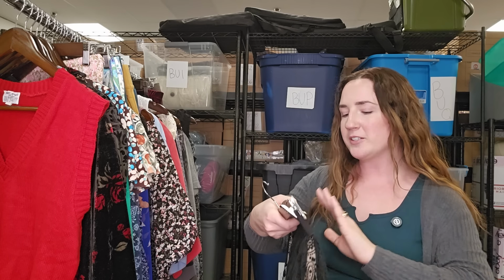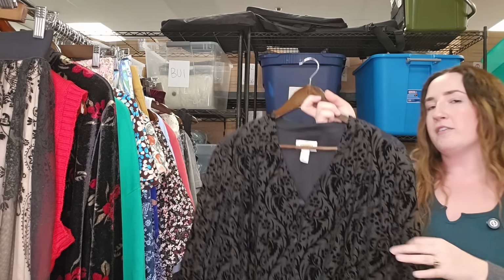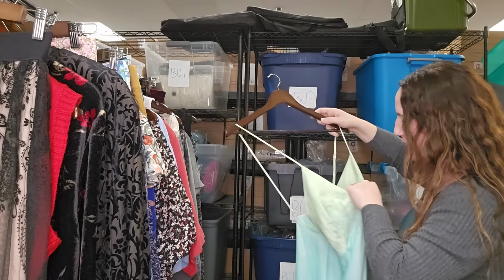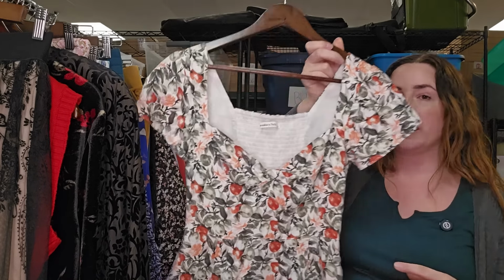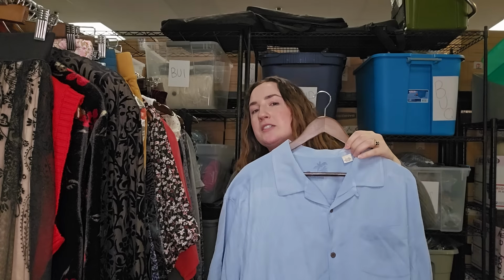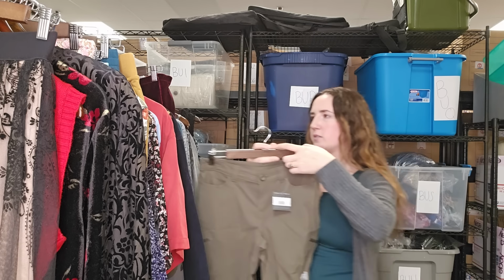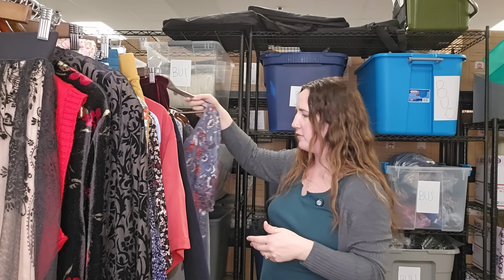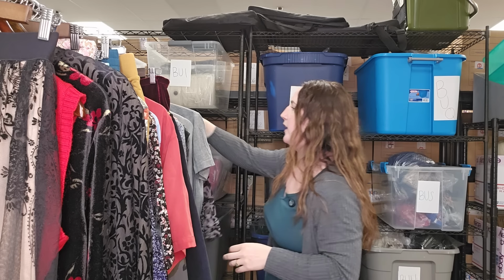EASY to Find Bread and Butter Thrift Haul to Sell on Ebay and Poshmark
Thrift Haul to sell on Ebay and Poshmark.